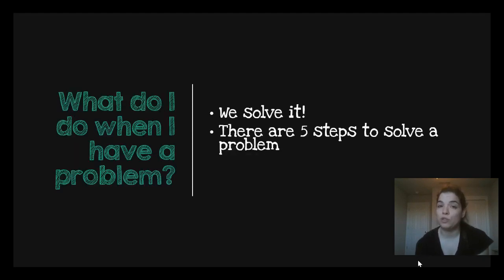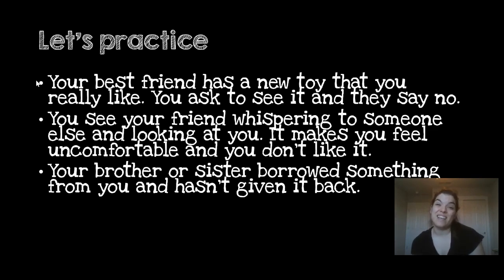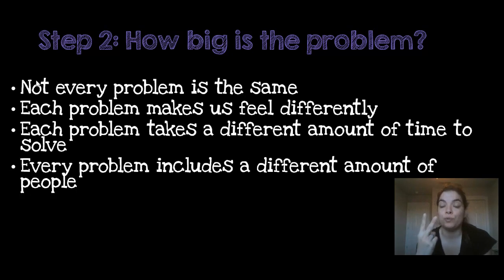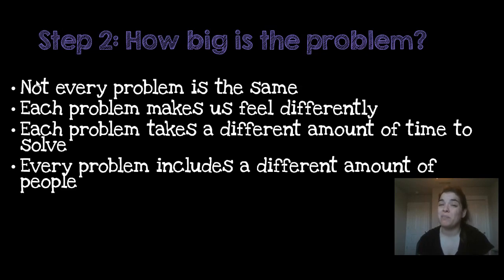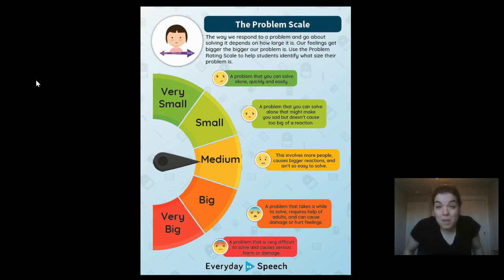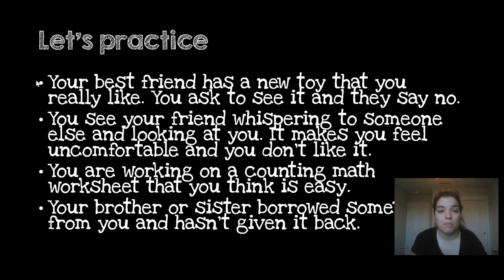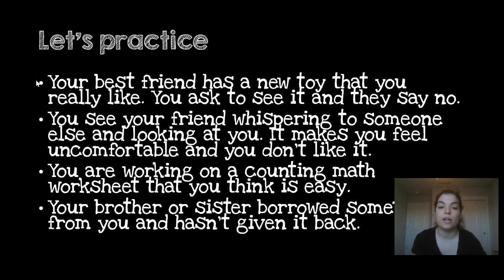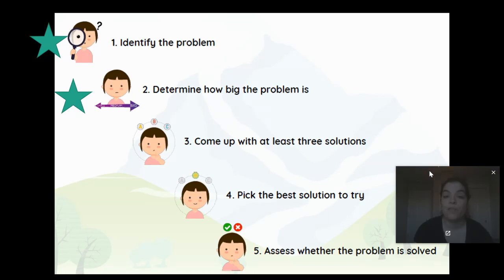Problem Solving 1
Identify the Problem, Problem Size